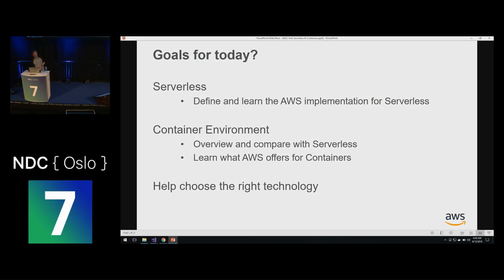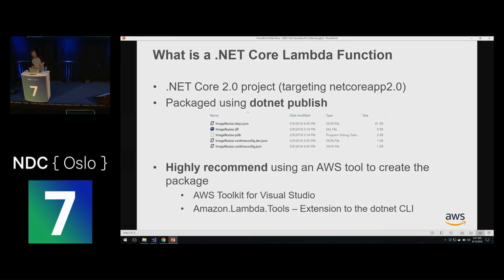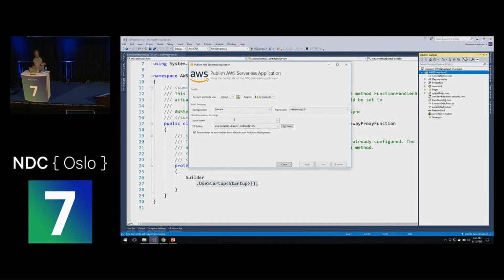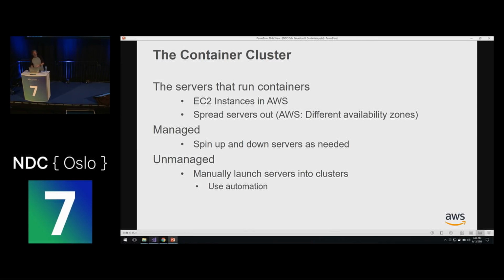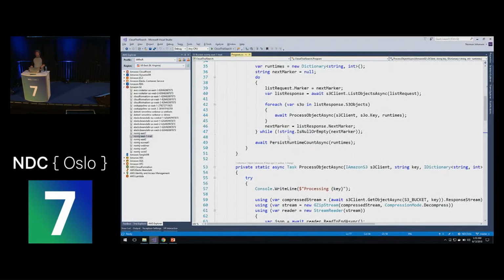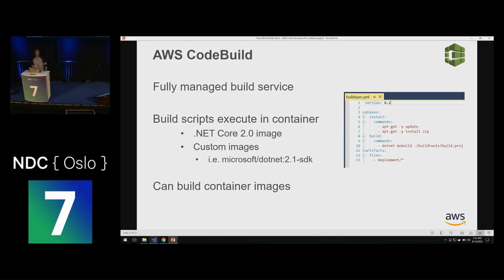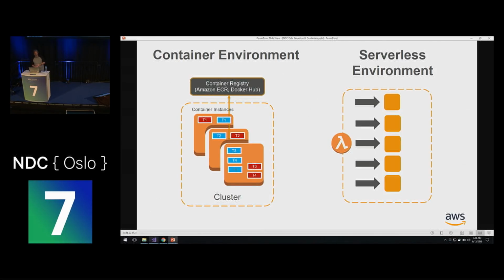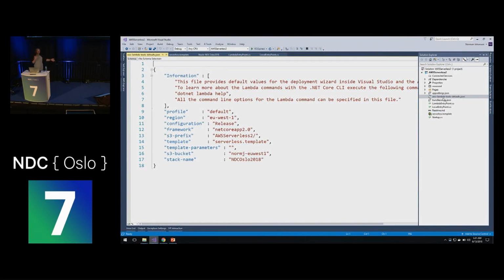Containers and Serverless with AWS - Norm Johanson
AWS continues to expand .NET Core support, especially with the release of .NET Core 2.0 support for AWS Lambda.
With AWS Lambda you can build serverless applications responding to AWS events, like changes to your data in AWS, custom triggers using any of the AWS SDKs or HTTP events coming from the internet.

Serverless is not all you can do with .NET Core and AWS. The .NET Core platform is great for running containerized applications with Amazon Elastic Container Service.

Join this session to see how to use both serverless and container technology. We'll also explore when to use each technology.